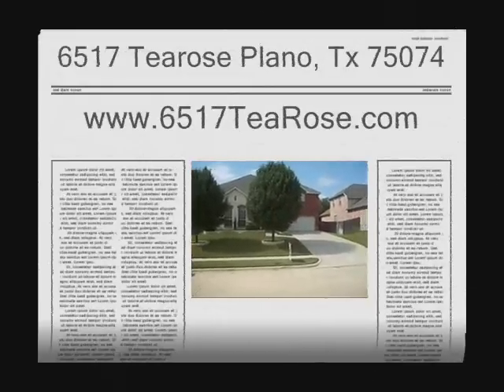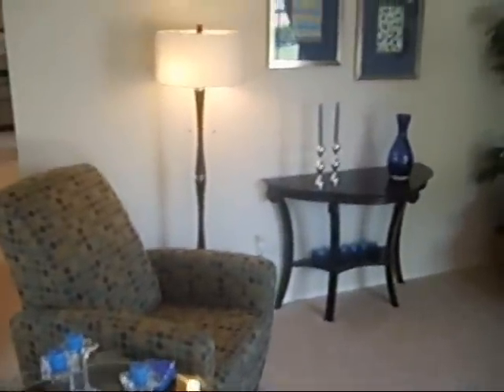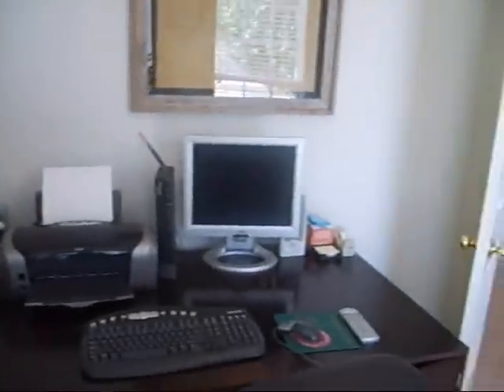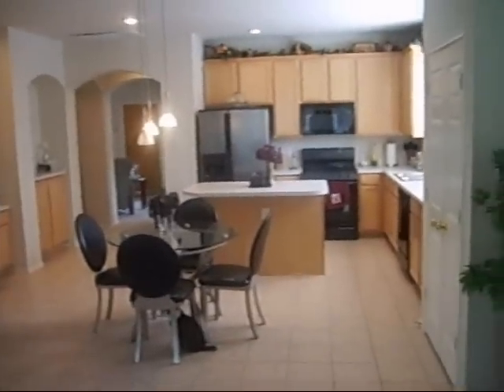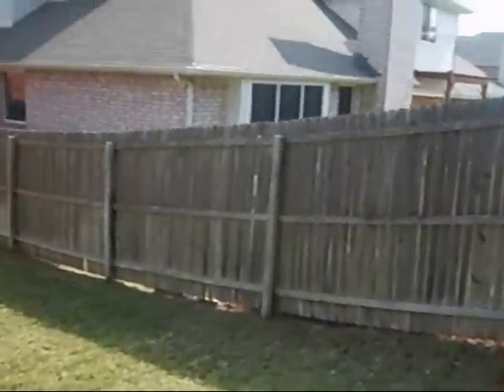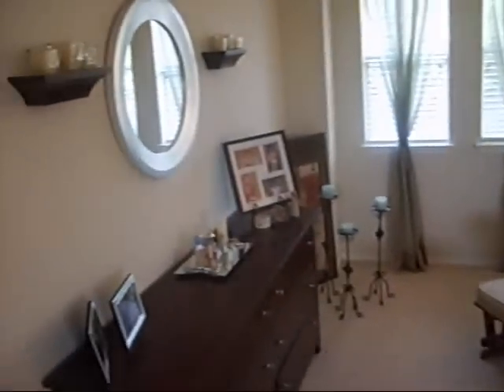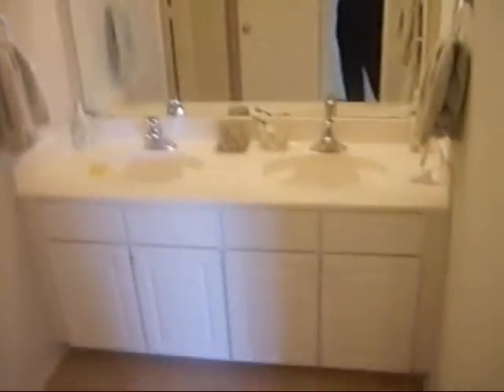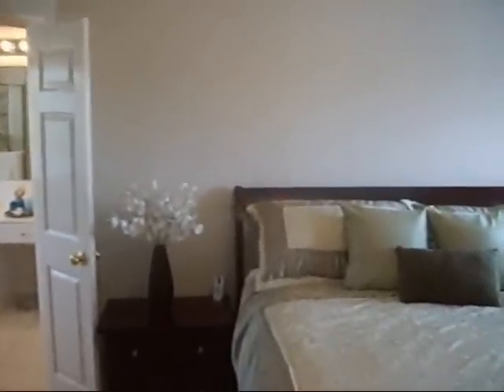6517 Tearose Plano Texas House for Sale or Lease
Amazing No Haggle Reduced Priced Home Seller is Motivated to Sell or Lease. This Like New Property has all New Light Fixtures and has been professionally maintained by a Landscaping company & Maid Service. AC Unit Condensor has been recently replaced as well. All Bedrooms are upstairs and there is a Study Downstairs. One of the lowest Priced homes in the neighborhood must see today!